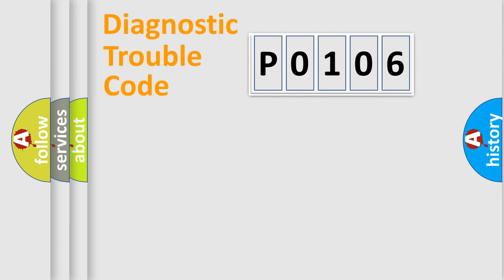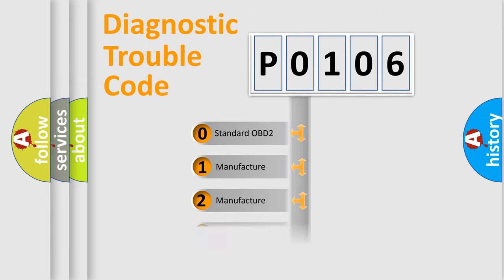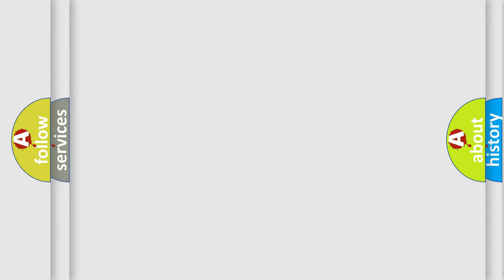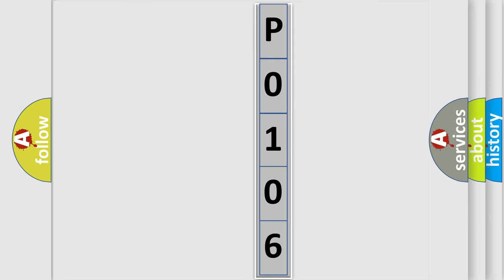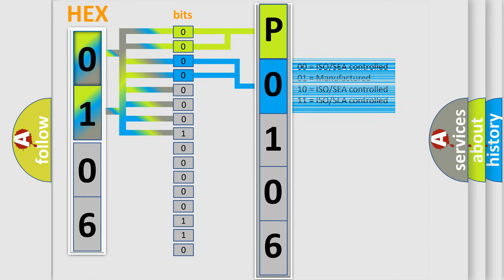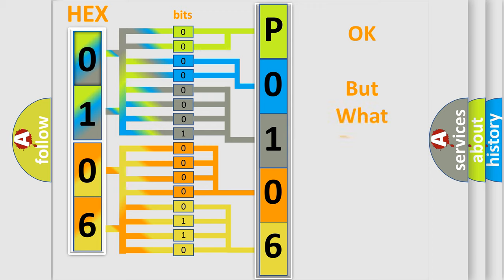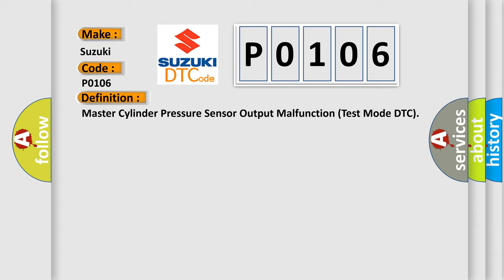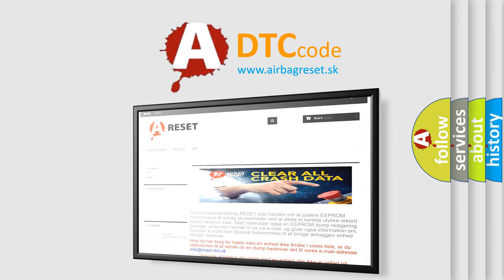DTC Suzuki P0106 Short Explanation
Contents:
0:21 Basic DTC analysis according to OBD2 protocol standard.
1:48 Insight into programming
2:58 A diagnostically understandable description of the Diagnostic Trouble Code
3:05 Basic error definition

Make:
Suzuki
Code:
P0106
Definition:
Master Cylinder Pressure Sensor Output Malfunction (Test Mode DTC)
Description:
Detected only during Test Mode.
Cause:
 Master cylinder pressure sensor Master cylinder pressure sensor circuit Stop light switch circuit ABS and TRACTION actuator